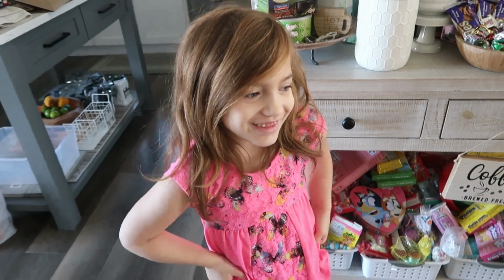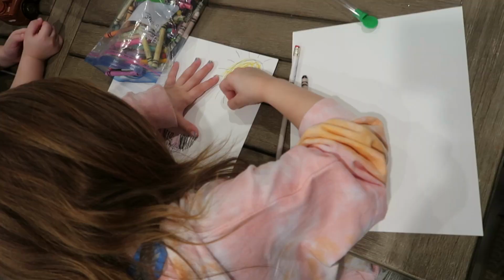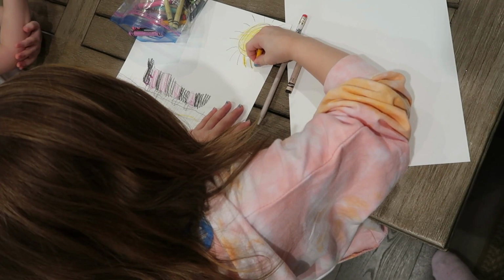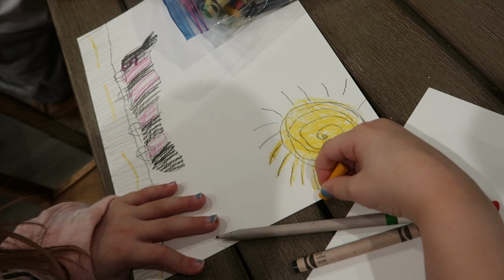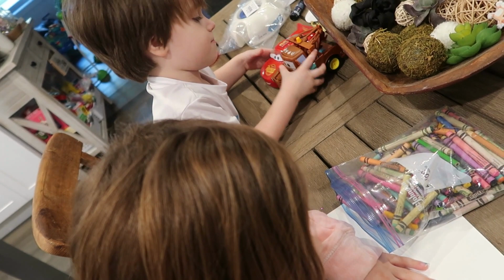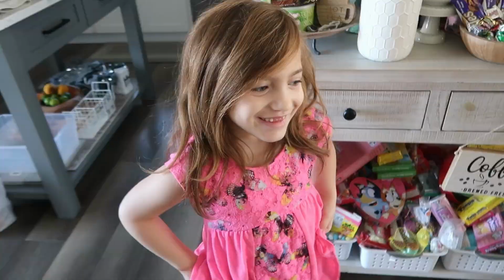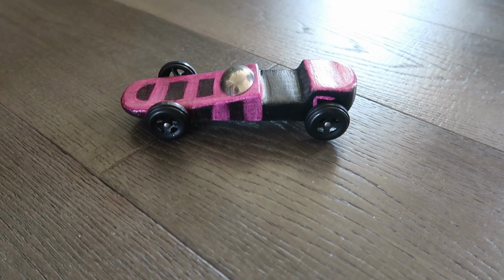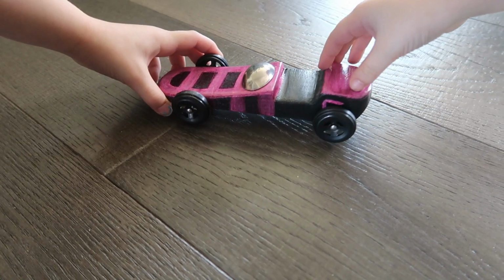Dance / Pinewood Derby / Hockey / Life of a Stay at Home Mom / Spend the Weekend with Me Vlog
Welcome to CRAZY MOM LIFE! Just vlogs on our everyday life! Give this video a big thumbs up if you like it and want to see more of these types! We would love to have you as part of our YouTube family!